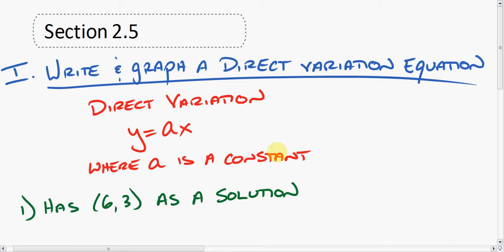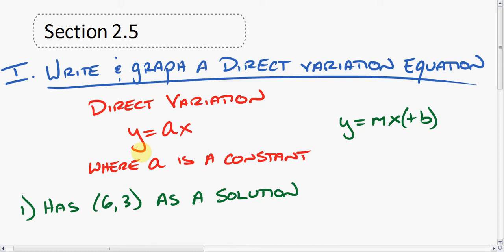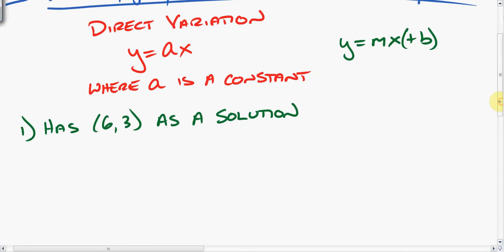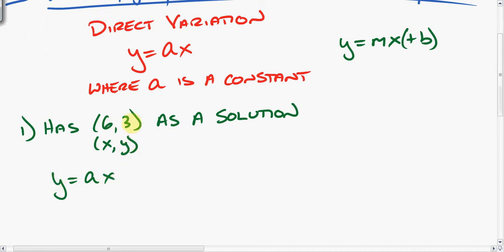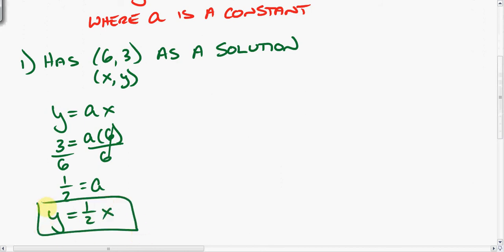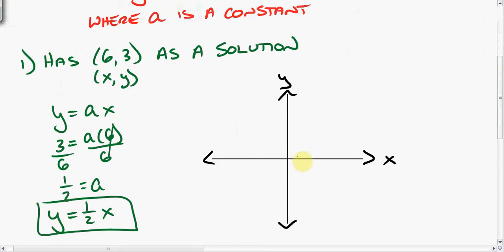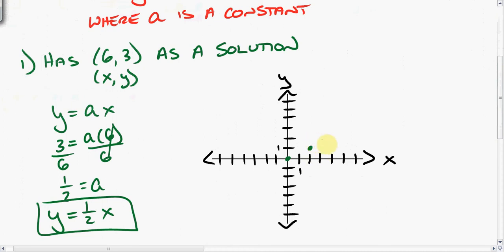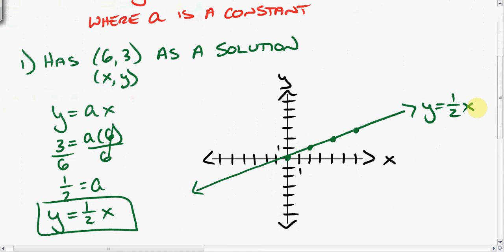AAT - Section 2.5 - Part 1